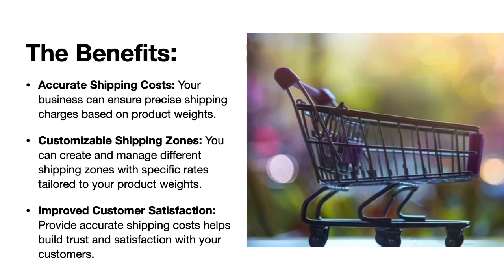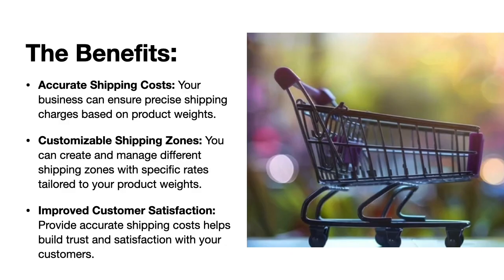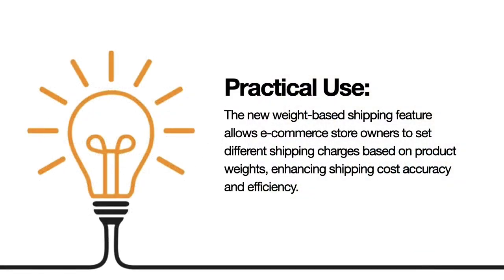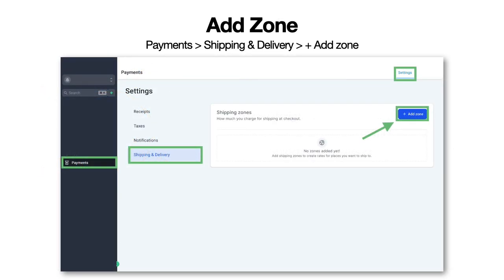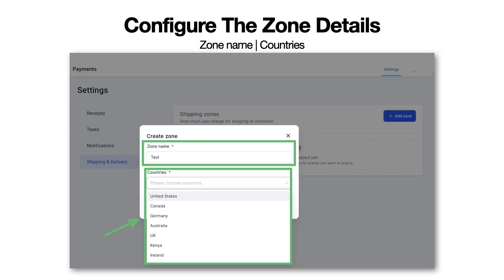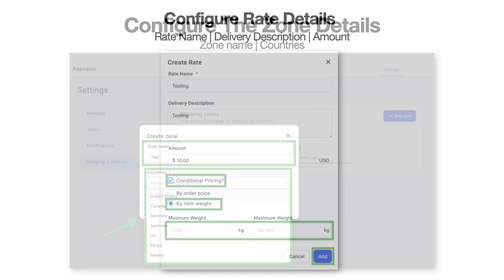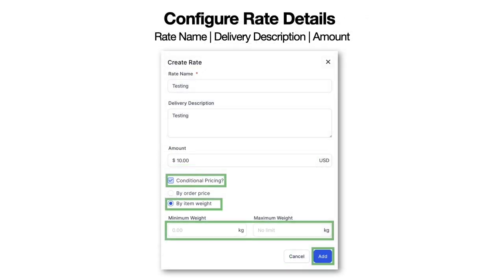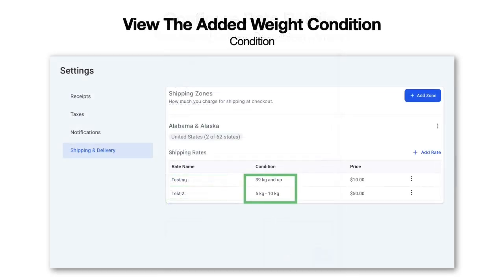How to Set Up Shipping & Delivery Rates to Optimize Your E-commerce Checkout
In this tutorial, we’ll walk you through how to set up Shipping & Delivery Rates in your e-commerce store to reduce cart abandonment and improve the checkout experience. Optimizing your shipping setup can lead to happier customers, faster conversions, and a smoother path to purchase—essential for any growing online business.

*Why Optimizing Shipping & Delivery Rates Matters:*
Getting your shipping settings right can make or break a sale. By offering clear, affordable, and flexible delivery options, you enhance customer trust and satisfaction. It also helps you stay competitive and manage operational costs more efficiently.

🚚 *How to Set Up Shipping & Delivery Rates:* A step-by-step walkthrough of configuring different shipping options, flat rates, and dynamic pricing in your e-commerce platform.

🛒 *Strategies to Reduce Cart Abandonment:* Learn how smart shipping settings can prevent customers from bouncing at the final step.

📦 *Tips to Streamline Your Fulfillment Process:* Use Zapiy to manage logistics better and ensure a seamless delivery experience for your buyers.

Zapiy’s powerful marketing and e-commerce tools help you deliver an exceptional shopping experience from start to finish. Whether it’s optimizing shipping, running targeted campaigns, or managing your CRM, Zapiy makes it easier to grow your business and serve your customers.